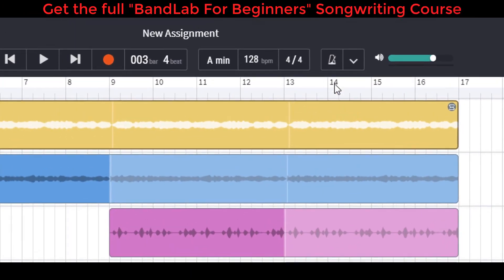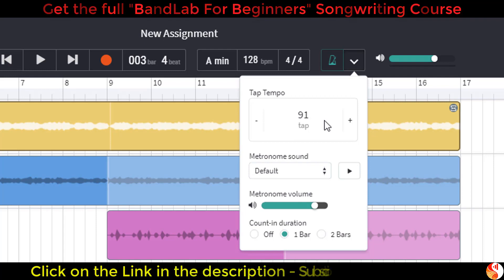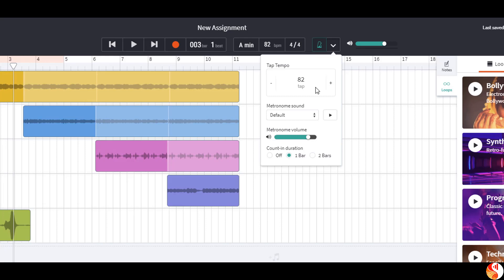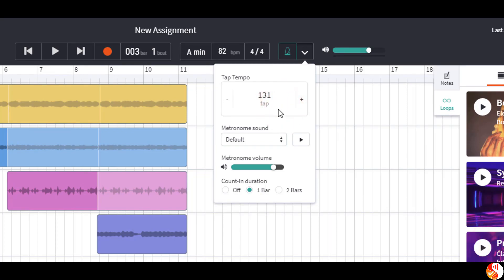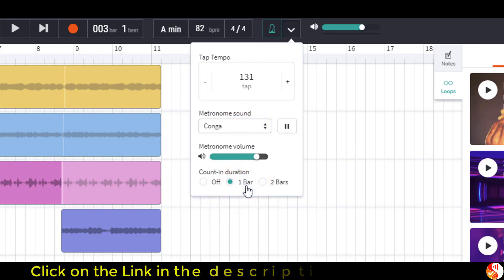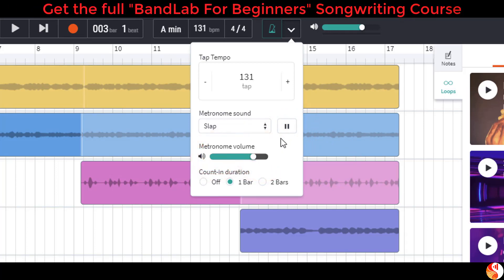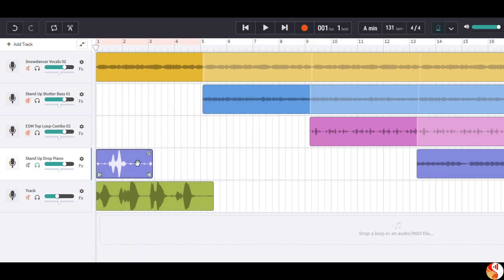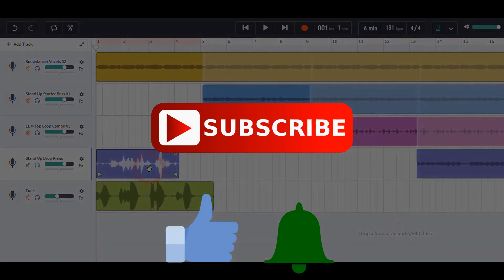BandLab Basic Skills - Preparing To Record In BandLab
💎£98.50 - Halloween Spooktacular Music Project ⭐ BLACK FRIDAY URGENCY! Teach Music With BandLab Bundle (Worth £494) for just £97! 👉 LIMITED TIME 🎄 Includes: BandLab for Schools, Christmas & Halloween Projects + 40 Annual Student Licences! Deal ends Cyber Monday!
                                                     😁                                                                                           💥 BandLab Basic Skills - Preparing To Record

💚Teachers get the complete Video Songwriting Course "BandLab For Schools" for your class with lesson plans, PDFs, Lyric Writing, Quizzes and much more. FREE for 7 days then just £9.97 a month.

💙 Get the complete BandLab For Beginners Songwriting Video Course FREE for 7 days then just £4.97 a month.

BandLab For Beginners For the Complete Structured BandLab Songwriting Course go

Summary - Basic Skills - Aim: For students to become familiar with the BandLab program and to learn the basic skills needed to use the software.You can choose to miss this video if you want to get straight into writing a song. However, do come back to it at some point, as you will learn some really valuable skills

Translated titles:
बैंडलैब बेसिक स्किल्स-मेट्रोनोम-काउं

ব্যান্ডল্যাব বেসিক দক্ষতা-মেট্রোনোম-

Mga Kasanayang BandLab-Metronome-Bilangin-Pagre-record

બેન્ડલેબ મૂળભૂત કુશળતા-મેટ્રોનોમ-કાઉ

Keterampilan Dasar BandLab-Metronom-Count In-Recording

ಬ್ಯಾಂಡ್‌ಲ್ಯಾಬ್ ಮೂಲ ಕೌಶಲ್ಯಗಳು-ಮೆಟ್ರೊ

बॅन्डलाब मूलभूत कौशल्ये-मेट्रोनोम-गण

BandLab Basic Skills-Metronome-Count In-Inspelning

பேண்ட்லேப் அடிப்படை திறன்கள்-மெட்ரோ

بینڈ لیب بنیادی مہارتیں-میٹرنوم-گنتی-ریکارڈنگ